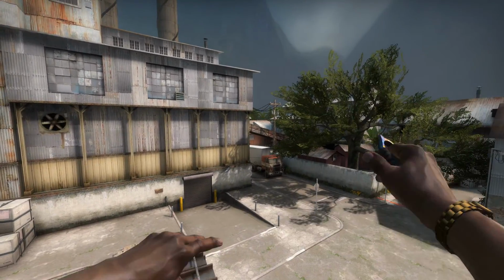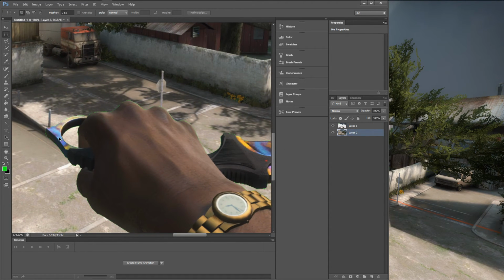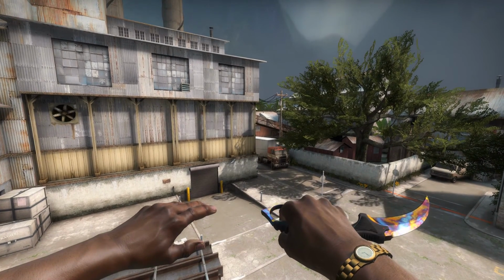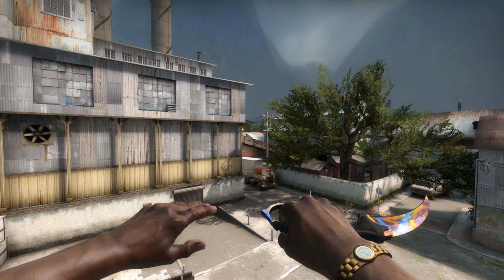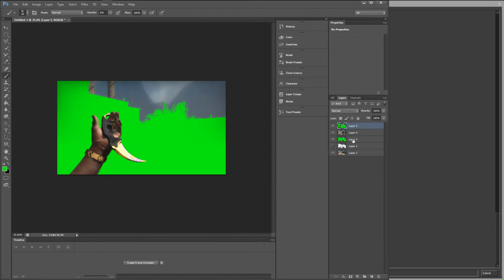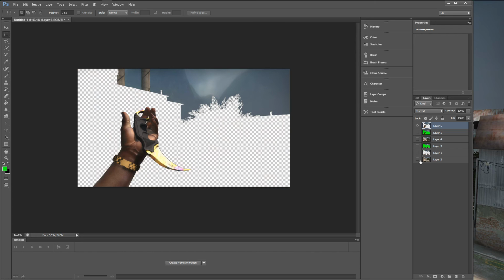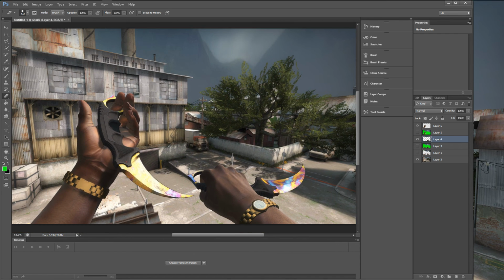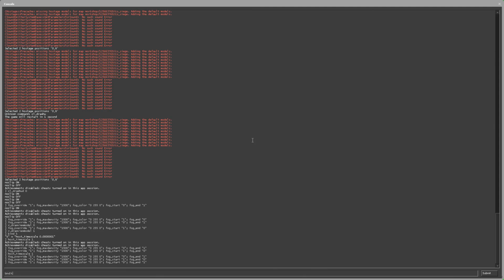CSGO Screenshotting Tutorial - Part 3 : Greenscreen Screenshots